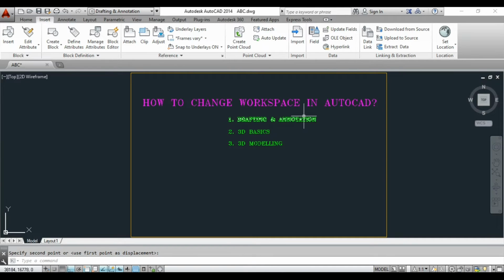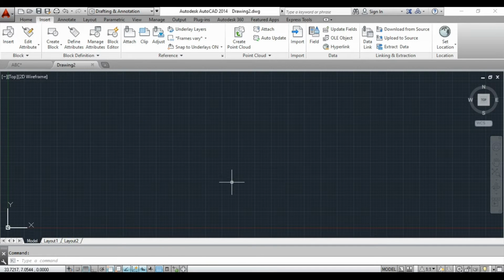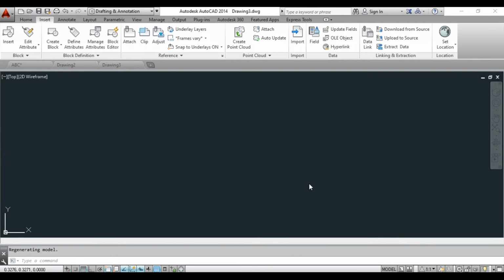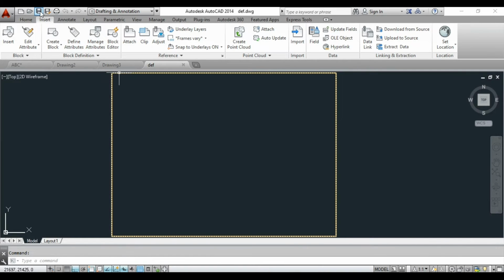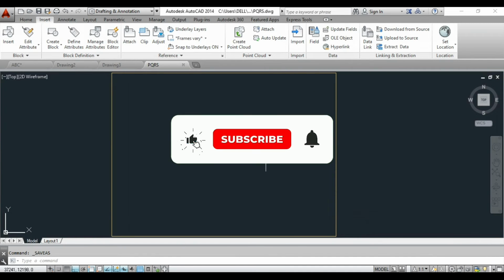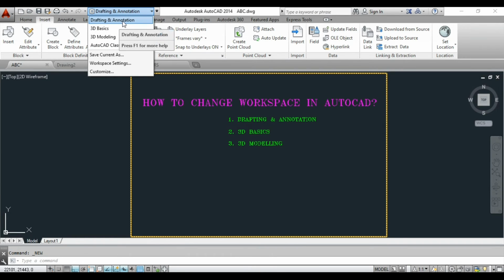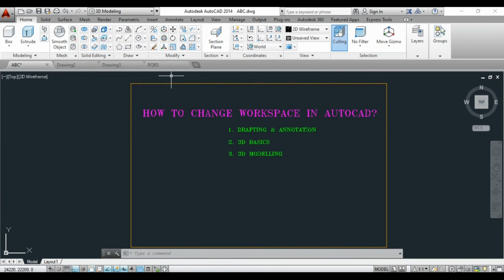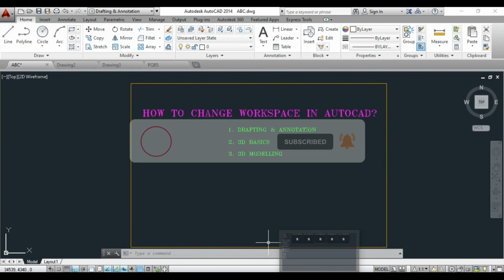AUTOCAD me WORKSPACE Change Karne Ka Sahi Tarika? or How to change workspace in AUTOCAD Correctly!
AUTOCAD me New file OPEN SAVE & WORKSPACE Change Karne Ka Sahi Tarika? or How to change workspace in AUTOCAD Correctly!

Pleasure to have you all on our channel AutoCAD's TUTORIAL.
The take away from our channel would be Learn AUTOCAD all concepts right from basics to advance.

Toaday I will tell you how to open/save new file and how to change workspace in AutoCAD?

Queries Solved

▪ How To Open New file & Existing file
▪ How to Save file dwg format
▪ How to change workspace in AutoCAD

🔸 WHAT IS UNITS AND HOW TO SET UNITS IN AUTOCAD?
🔸 HOW TO ZOOM AND PAN IN AUTOCAD?
🔸 HOW TO DRAW A LINE IN AUTOCAD?